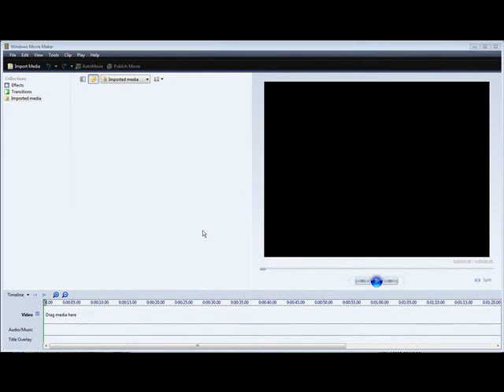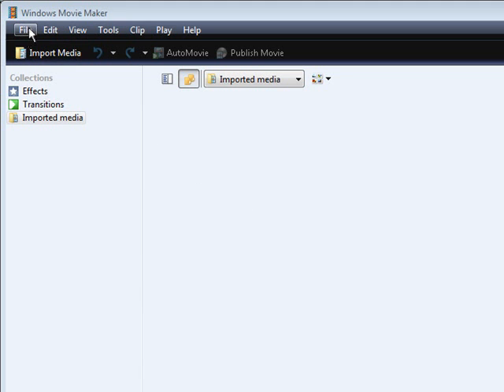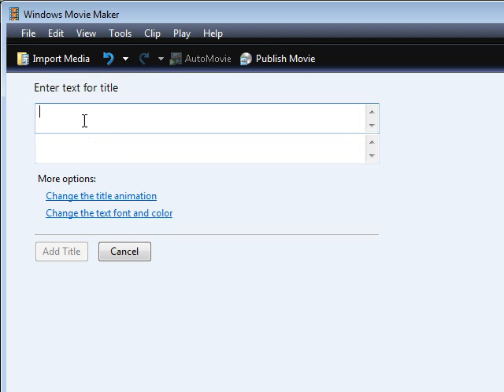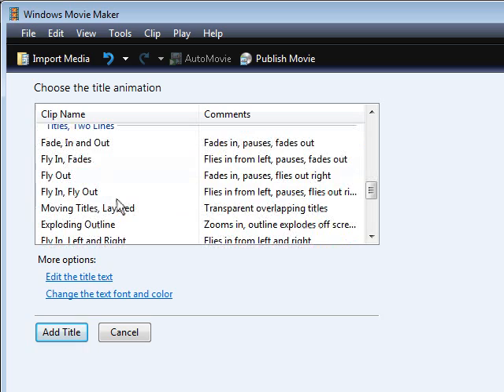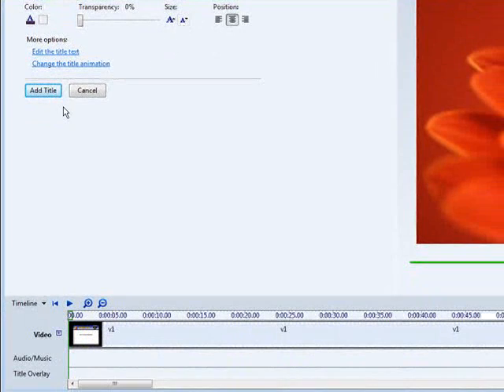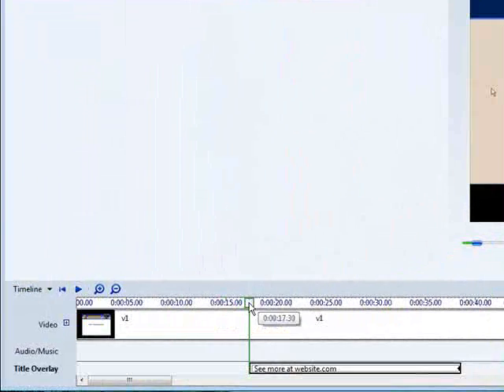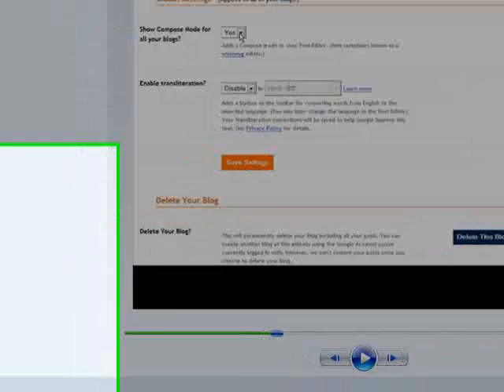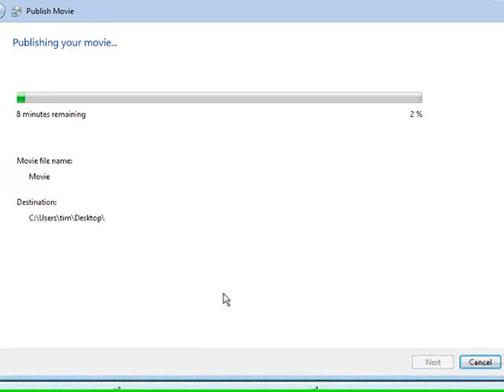How To Brand Your Video Using Windows Movie Marker